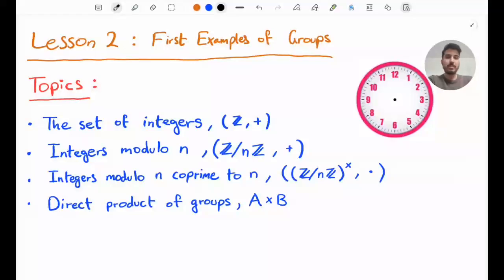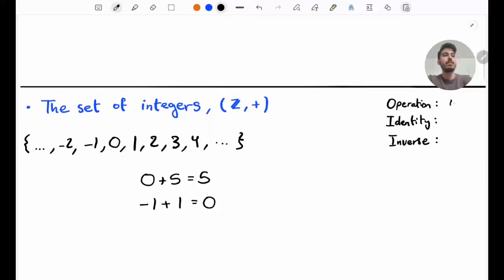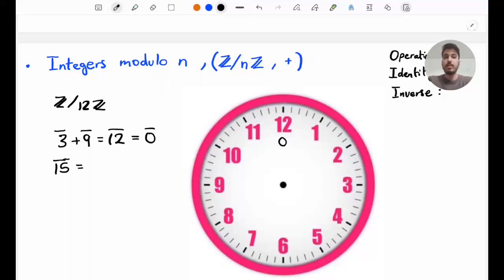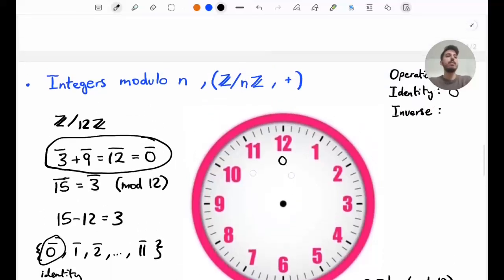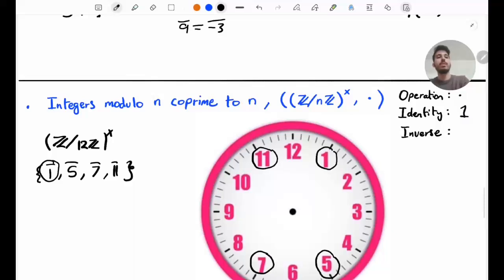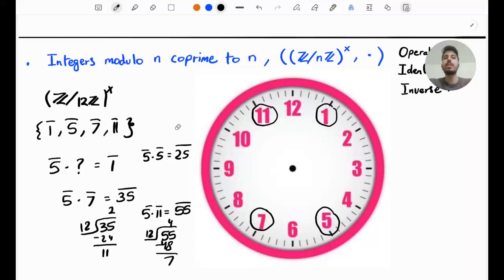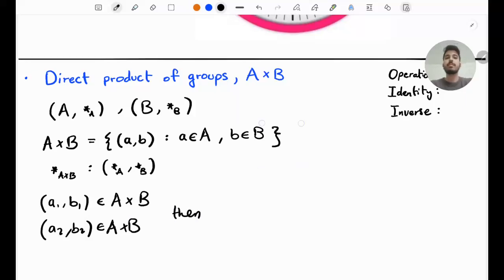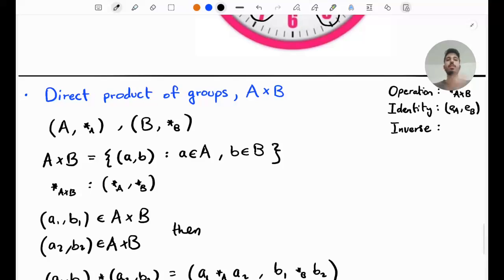First Examples of Groups | Group Theory 2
This is the second lesson in an introductory series of lectures in Group Theory, outlining some important examples of groups.

0:00 - Introduction
0:53 - The set of Integers
3:19 - Integers modulu n
9:25 - Integers mod n coprime to n
15:49 - Direct Product of Groups